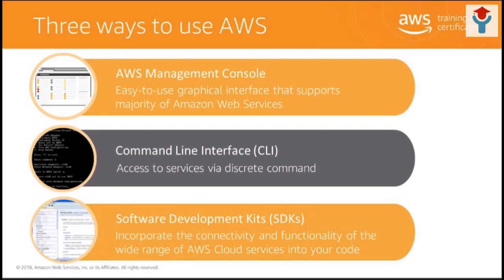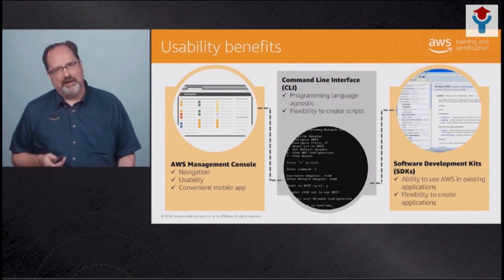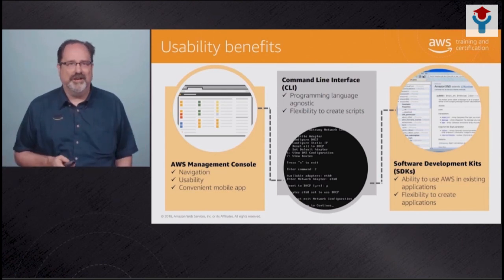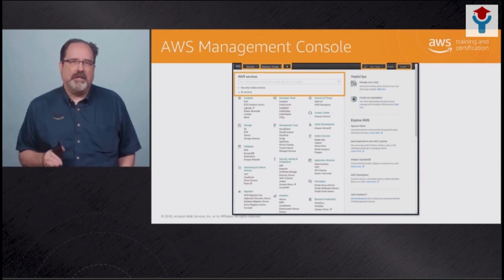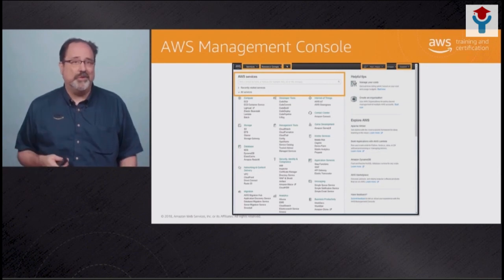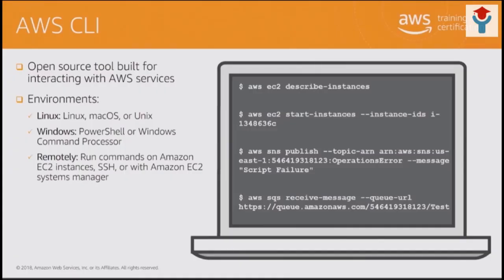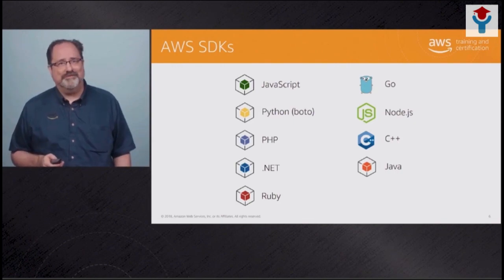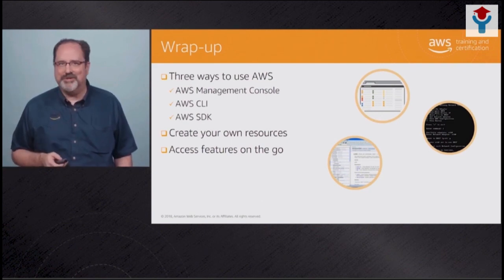Introduction to the AWS Cloud: AWS Interfaces